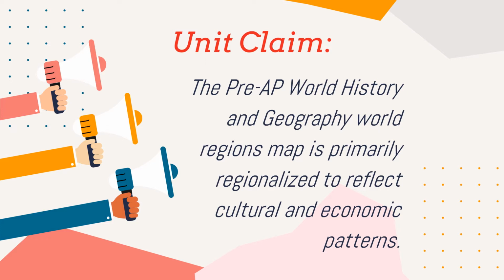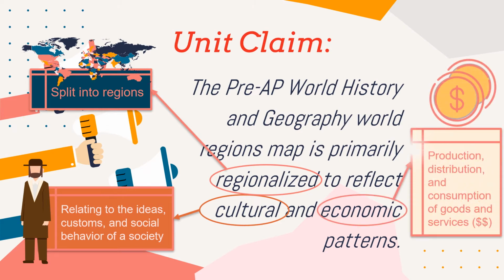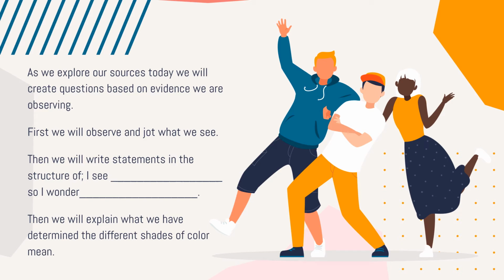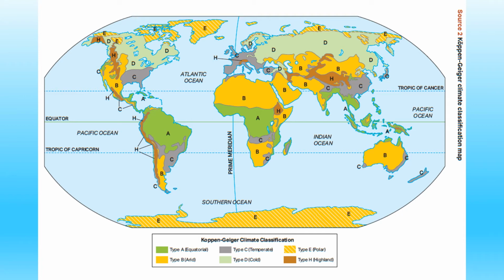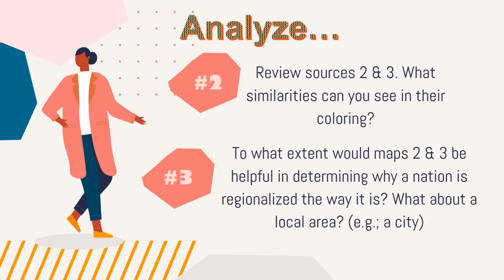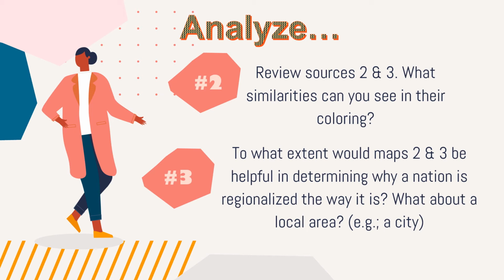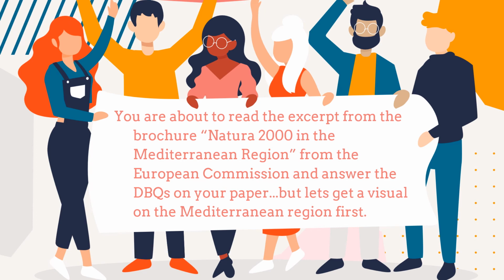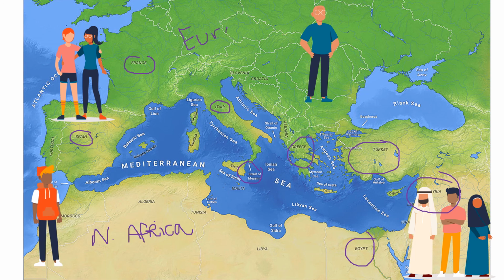1 Intro Comparison of World Regions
Introduction to Comparison of World Regions for Pre-AP World History and Geography